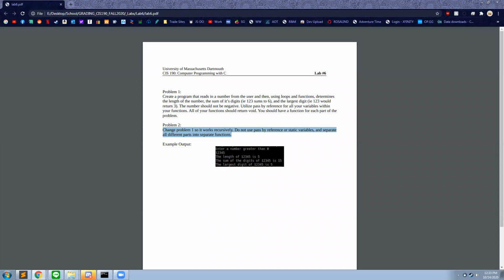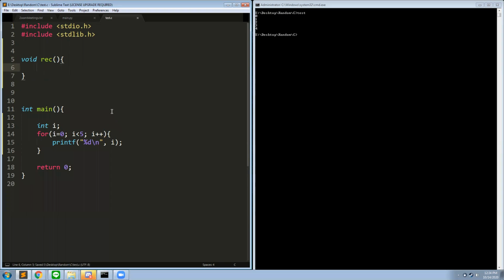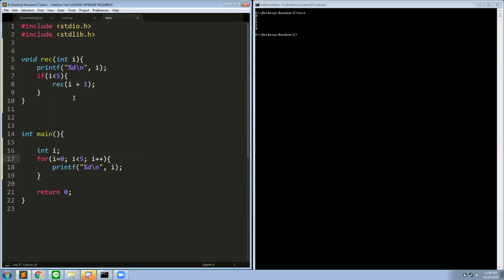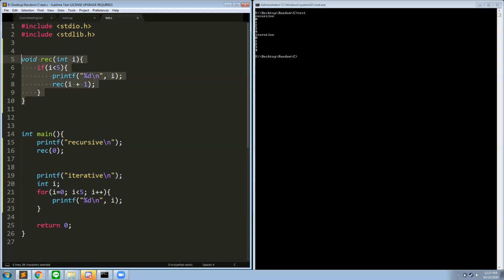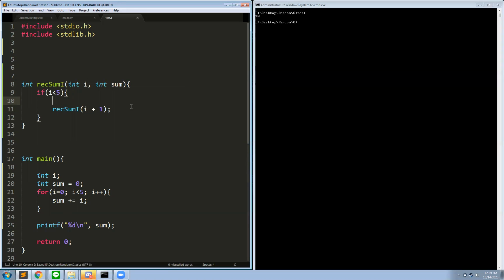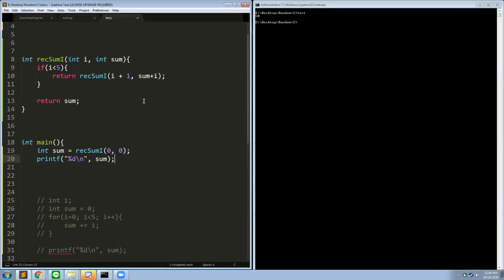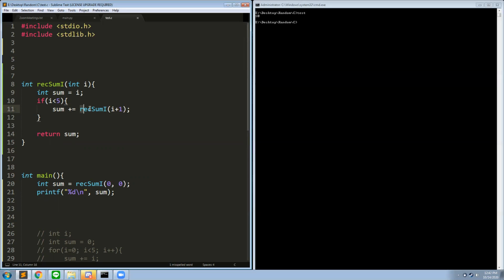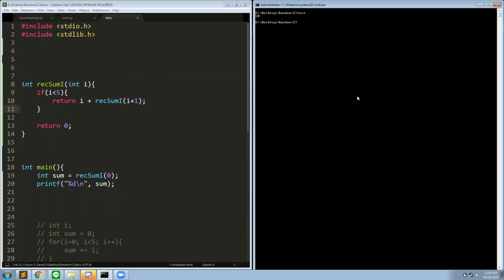CIS 190 Fall 2020 - Lab 6